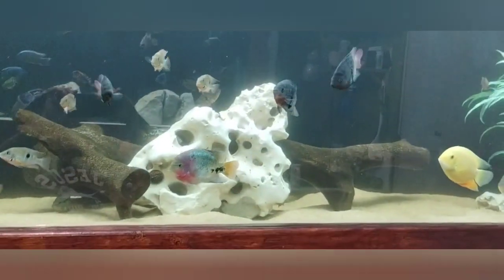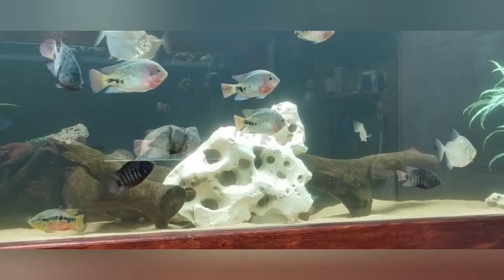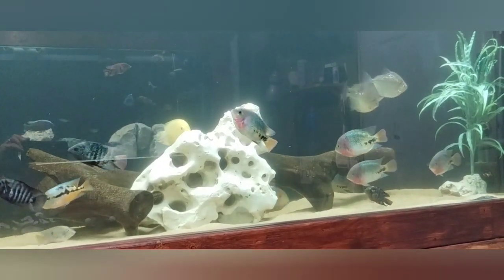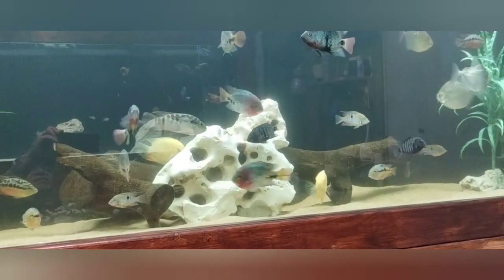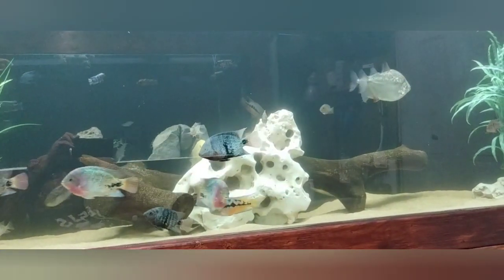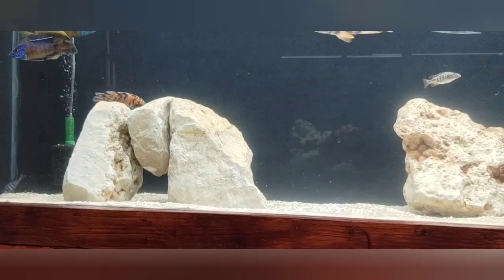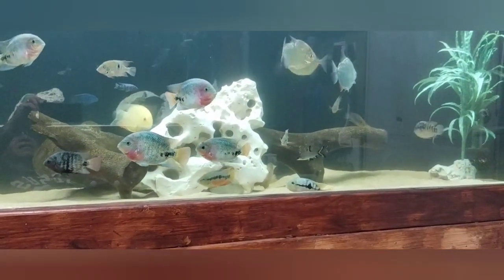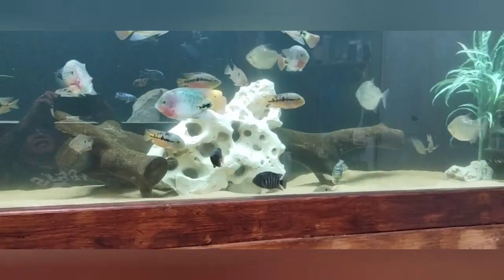Aquarium Holy rock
added a new center piece in the 550 gallon aquarium. I've been looking for a Holy rock I found one a few days ago on the marketplace on Facebook. it's very heavy and nice and large.